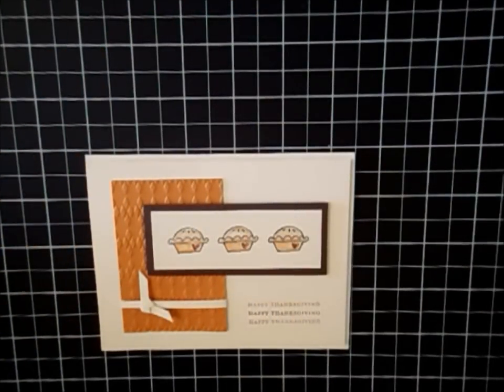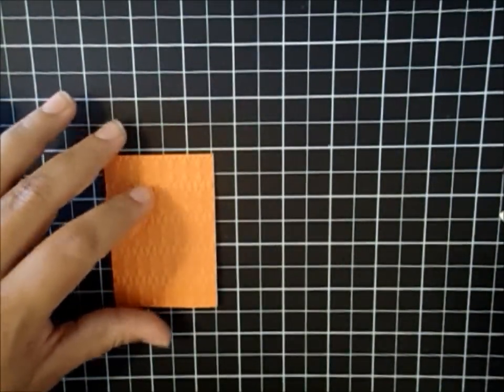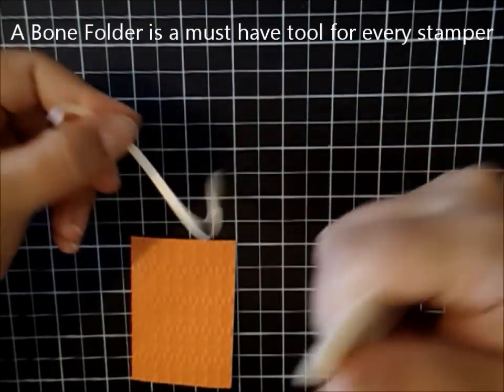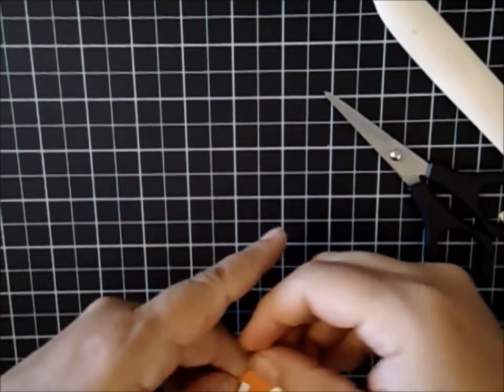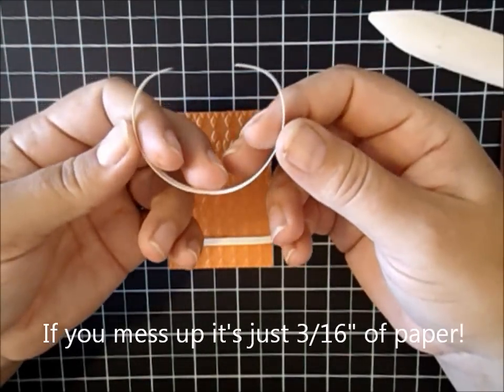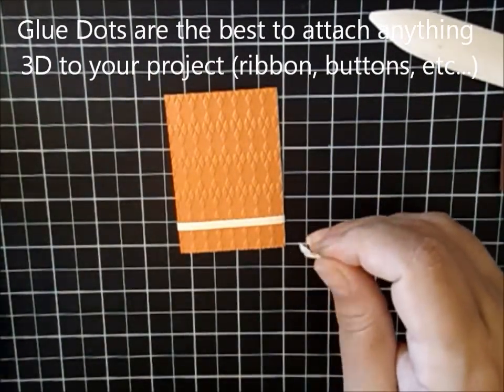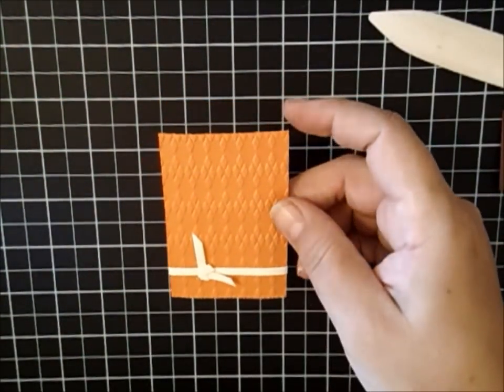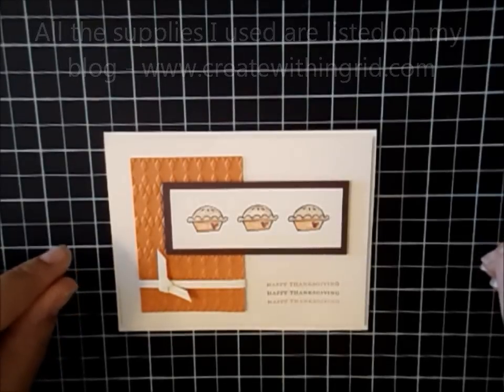How to create Faux Ribbon out of paper on your cards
How to make faux ribbon with paper scraps.